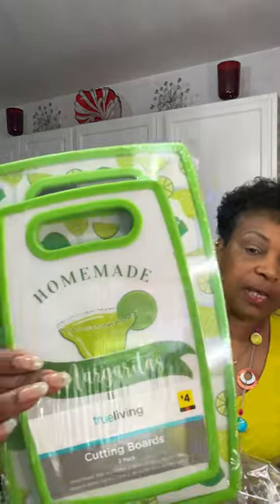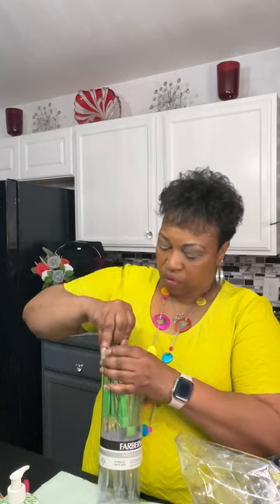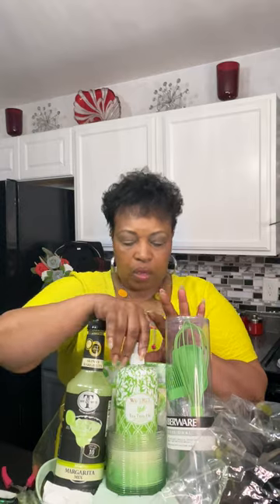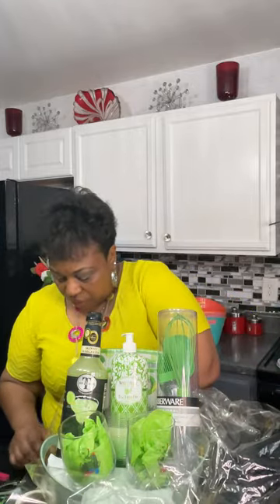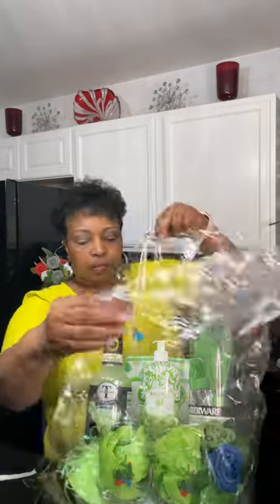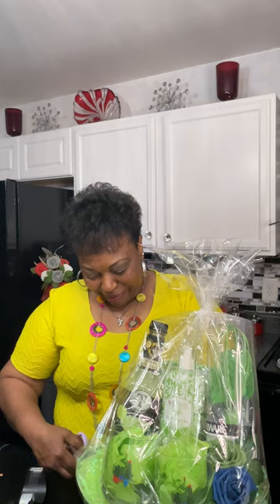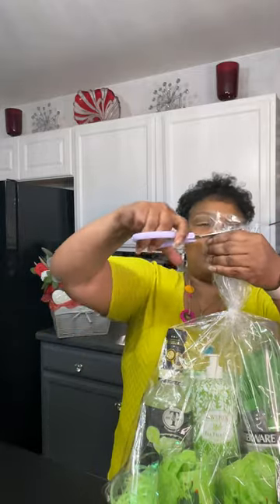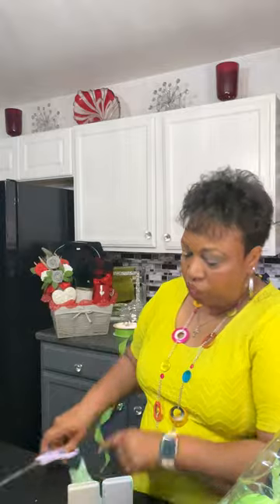Margarita Gift Basket Concept#trending